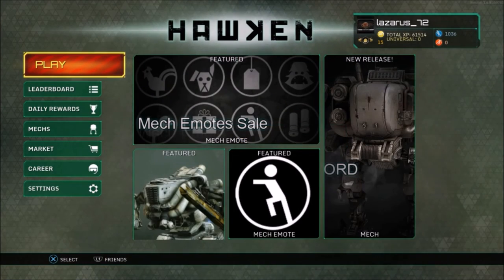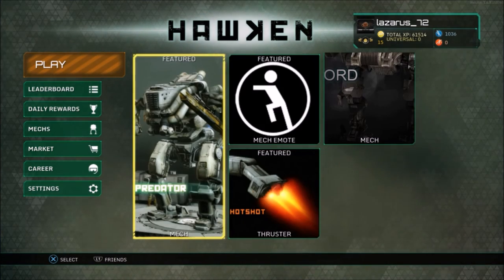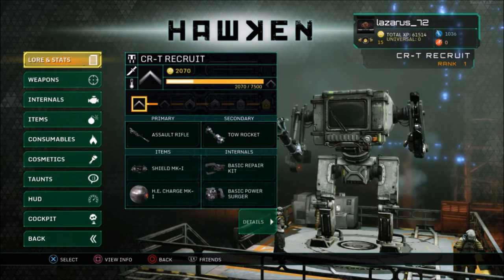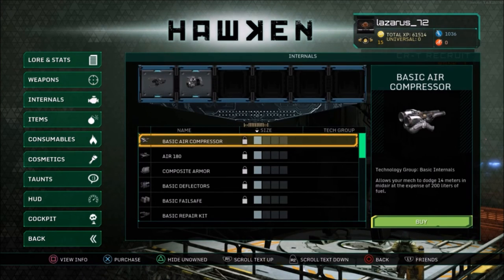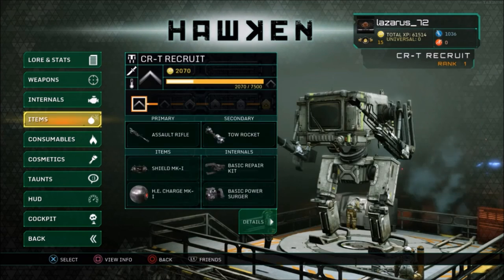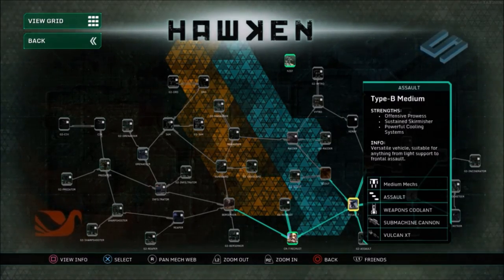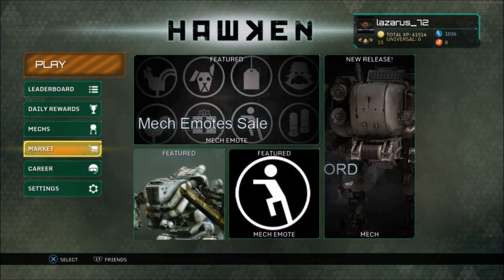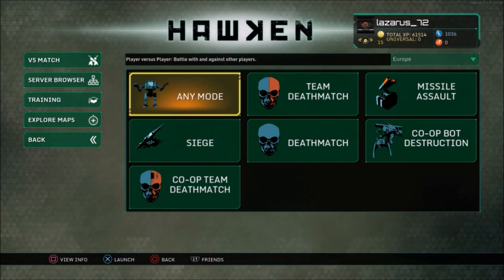Free Playstation Plus Game: HAWKEN (PS4/XBOX1/PC) Playstation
In this video we give you a quick look at the basic's of HAWKEN & what to expect with a couple of edited battles from STLI member @lazarus_72.
Go to your ONLINE GAME STORE (PS/XB/ST) and search HAWKEN for the game and expansion packs.

Intro/Outro Music: Life Is Over by Anikdote

Thankyou for watching and reading
STUSH GAMING 2017